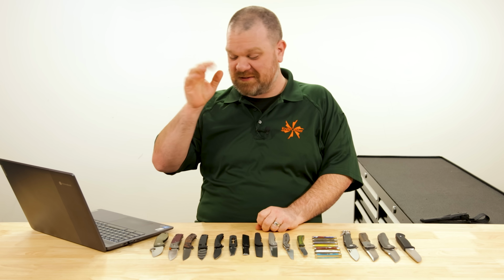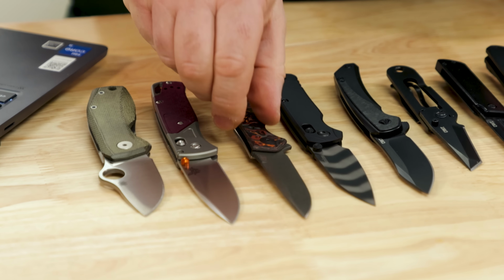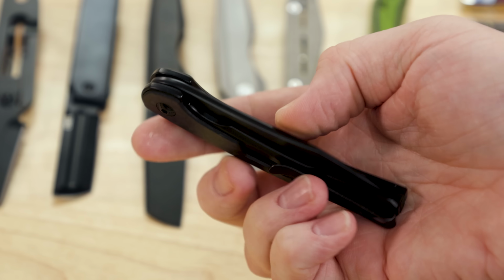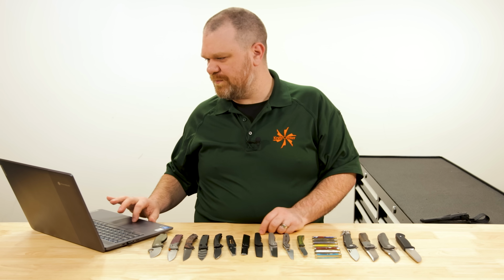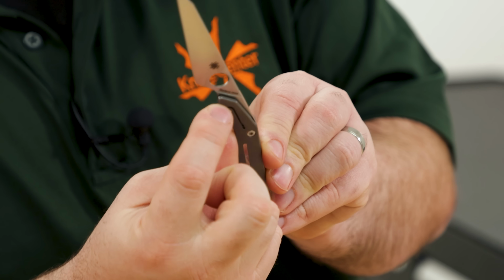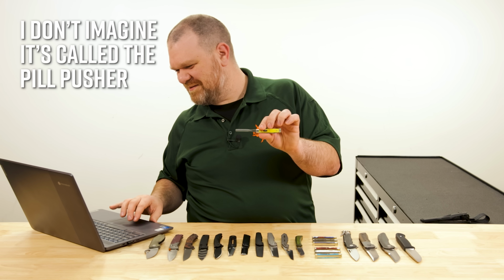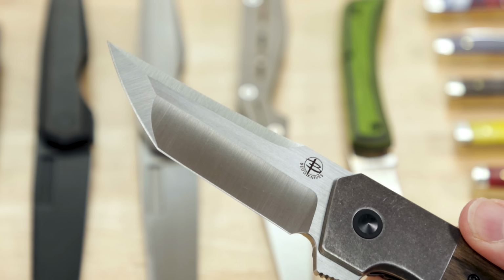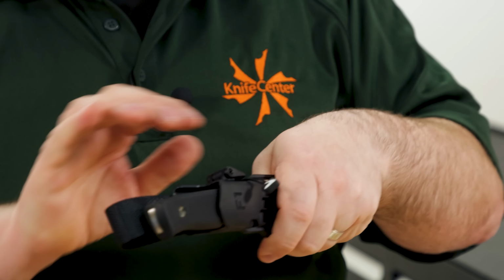Italian Spydercos! - New Knives March 13th, 2025 at KnifeCenter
It’s time for a Spyderco/LionSteel Flash Batch! Plus, a dressed up Bugout, blacked-out CRKTs, Case’s 2025 Vault Pattern, and tiger strip returns to Kershaw. Check out the latest knives and EDC gear from KnifeCenter

The availability of custom, sprint run and limited edition knives are often limited to stock on hand. Check the links below for the latest availability and prices.

Featured Knives
00:00 Intro
00:36 Spyderco/LionSteel SpyNano Flash Batch
03:08 Benchmade Bugout Redstone Richlite
04:43 Zero Tolerance 0450 Damascus Carbon Fiber
06:59 Kershaw Bel Air Tiger Stripe
08:56 CRKT Padawan
10:13 CRKT K.I.S.S.
11:46 CRKT MinimalX
13:47 Vero Engineering Neuron
16:19 Spyderco Nand
19:06 Case Crossroads Sod Buster Jr.
21:00 Case Baby Doc 2025 Vault Pattern
23:05 LionSteel Q4ttro
25:35 Begg Knives Seishin
27:42 Mechforce Barker Hokkaido
29:18 Fallkniven F1 Elmax